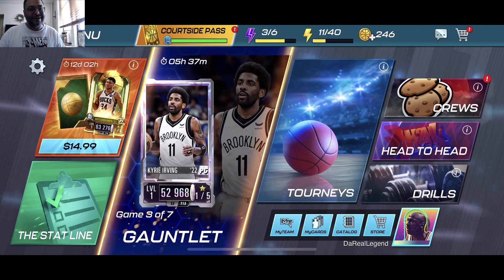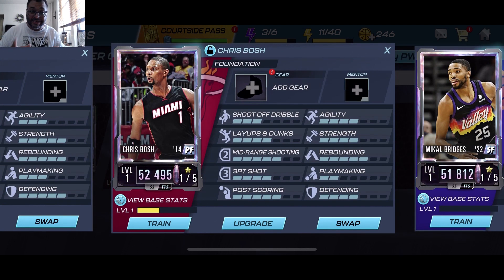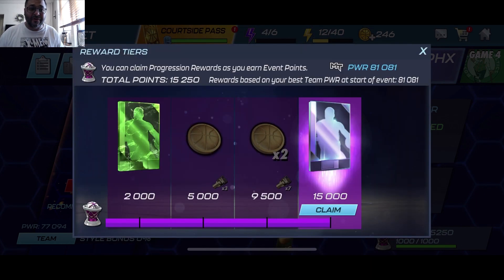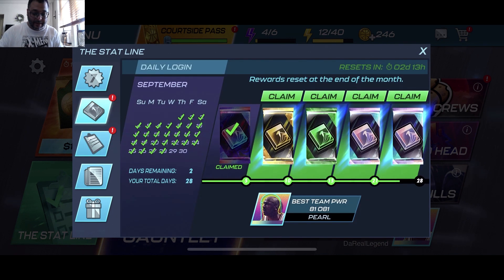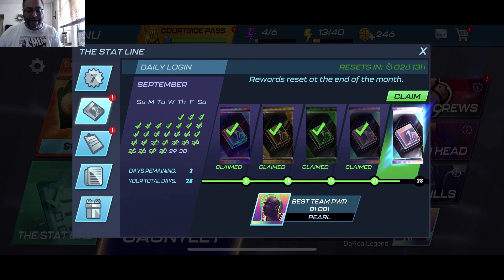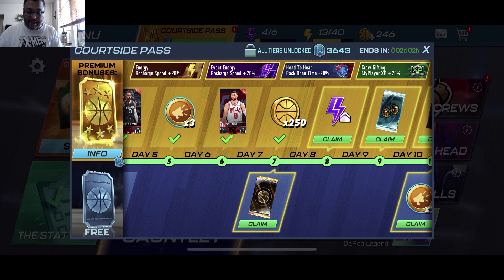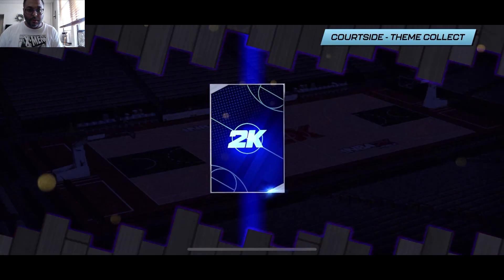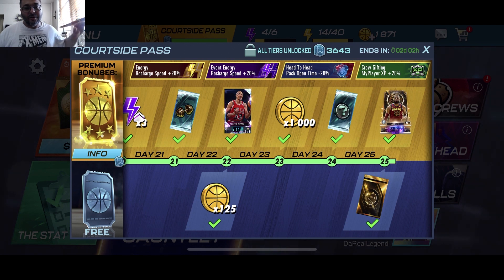Claiming Daily Login With 2 Pearl Rewards | NBA 2K Mobile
In this nba 2k mobile season 5 daily login video, i'm opening my topaz, jade and pearl rewards from the daily login, gauntlet and courtside lebron james
Follow on NBA 2K Mobile -  DaRealLegend

Follow on Twitter - DaRealLegend

"DaRealLegend Of Gaming"

Song: I-85
Artist: Kia

Song: Wolves
Artist: Kia

Song: Indigo
Artist: Kia

3rd Song By Harris Heller - Streambeats